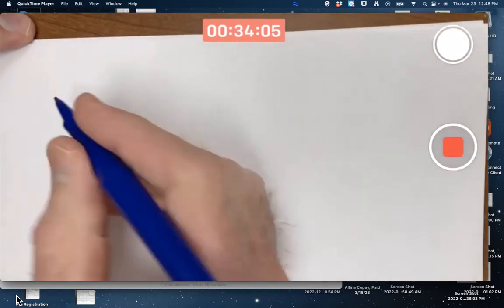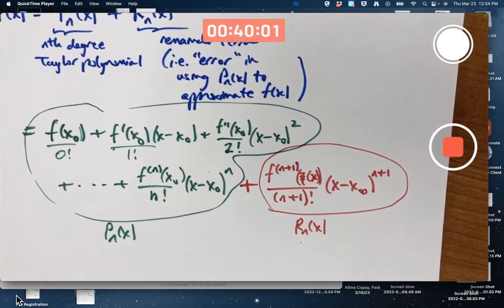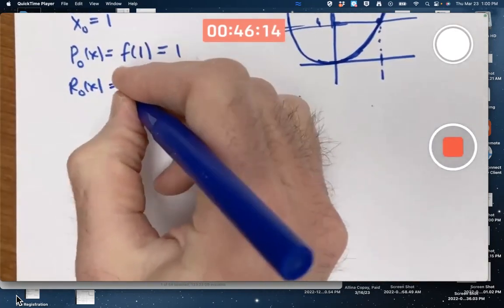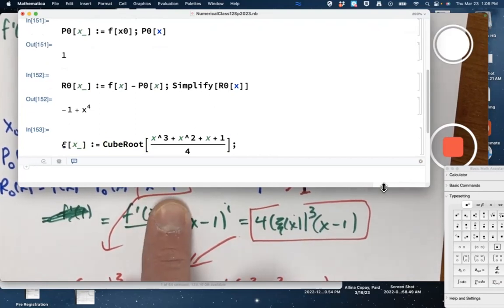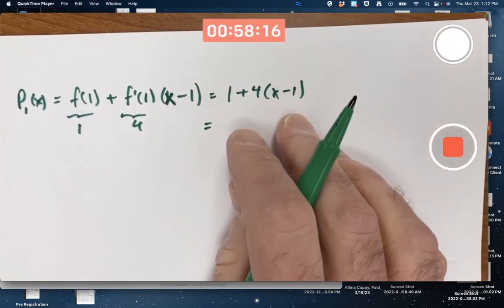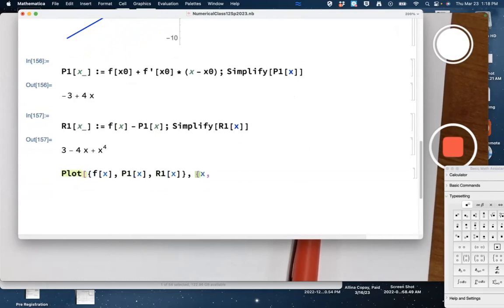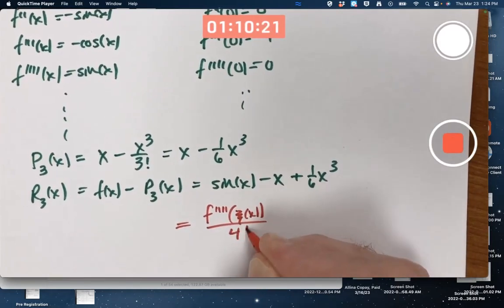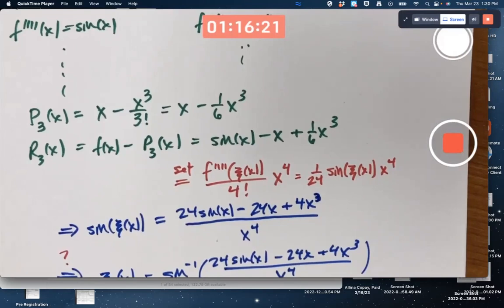Exploration of Taylor's Theorem with Lagrange Remainder: Solve for Remainder Term & ξ(x) Function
Taylor's Theorem with Lagrange remainder term is hard to understand. Solving for the unknown ξ(x) function and making graphs helps. Example 1: f(x) = x^4 with x0 = 1, n = 0, and n = 1. Example 2: f(x) = sin(x) with x0 = 0 and n = 3. Burden, Faires, Burden "Numerical Analysis"

Numerical Analysis, Class 11